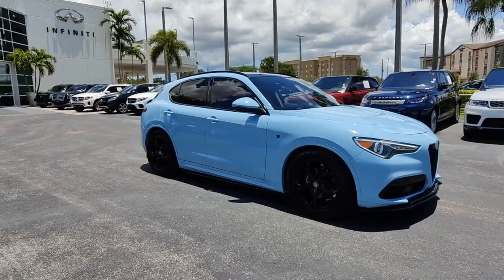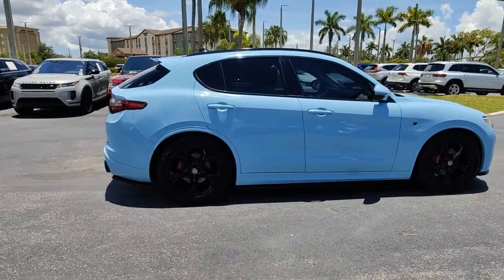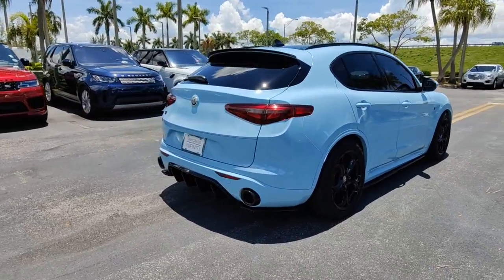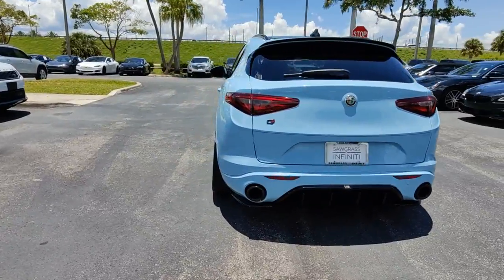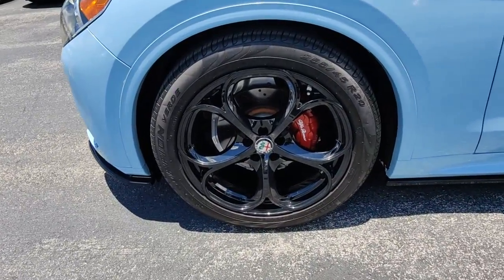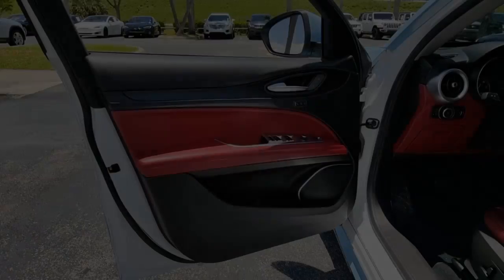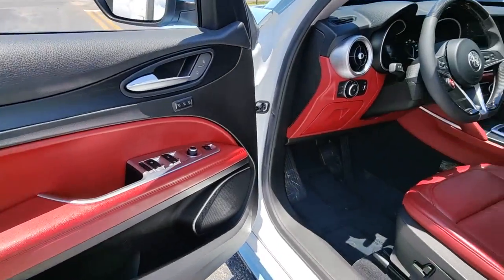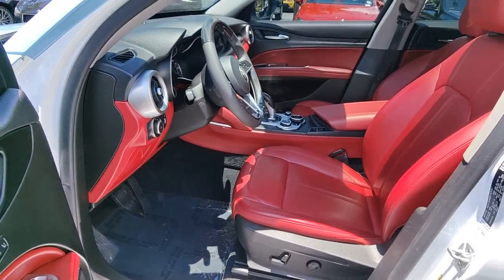2018 Alfa Romeo Stelvio Tamarac, Coral Springs, Coconut Creek, Parkland, Plantation P15285B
Alfa White Used 2018 Alfa Romeo Stelvio available in Tamarac Florida at Sawgrass Infiniti Servicing the Tamarac, Coral Springs, Coconut Creek, Parkland, Plantation FL areas.
2018 Alfa Romeo Stelvio Base - Stock#: P15285B - VIN#: ZASFAKAN1J7C14332

Sawgrass Infiniti
5801 Madison Ave

***NOW OFFERING THIS UNIQUE Alfa White 2018 Alfa Romeo Stelvio AWD 8-Speed Automatic I4 **CLEAN CARFAX**, WRAPPED IN LIGHT BLUE, PANORAMIC ROOF, NAVIGATION SYSTEM, AND MUCH MUCH MORE***brbr 4-Wheel Disc Brakes, 6.5 Widescreen Color Display, ABS brakes, Dual front impact airbags, Dual-Pane Sunroof, Front anti-roll bar, Gloss Black Shark Fin Antenna, Knee airbag, Low tire pressure warning, Navigation System, Occupant sensing airbag, Overhead airbag, Radio: AM/FM Bluetooth w/Nav 6.5, Rear anti-roll bar, Wheels: 20 x 8.5 Sport Aluminum.brbr**Here at Sawgrass INFINITI you'll receive the expertise of our Factory Certified Sales Consultants and staff. Purchase your next vehicle from the comfort of your home and have it delivered to you FREE of charge! Your health and safety are our priority. Shop with confidence with our 3-day exchange policy and complimentary vehicle sanitization with each new or used vehicle.** Recent Arrival! 22/28 City/Highway MPG